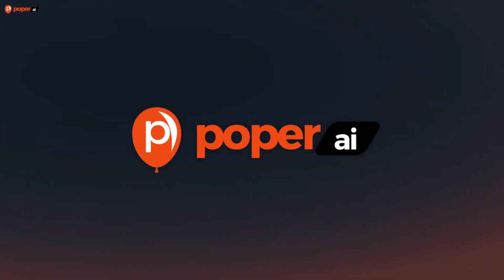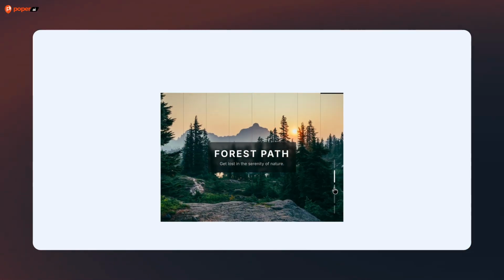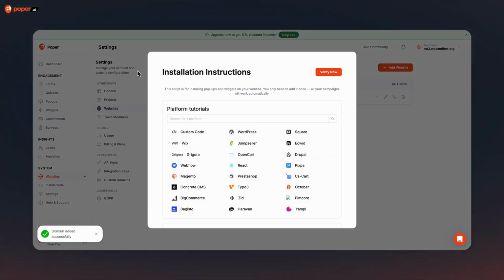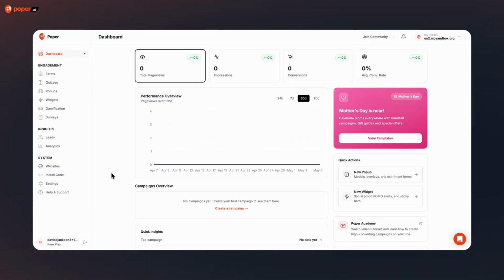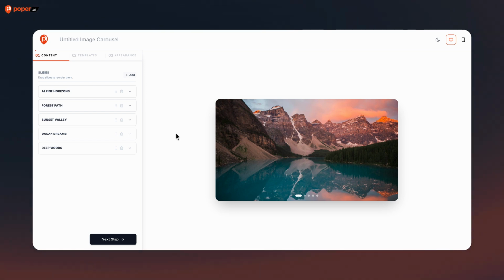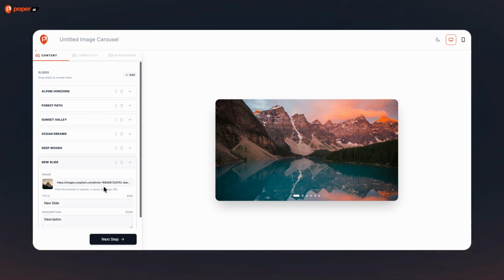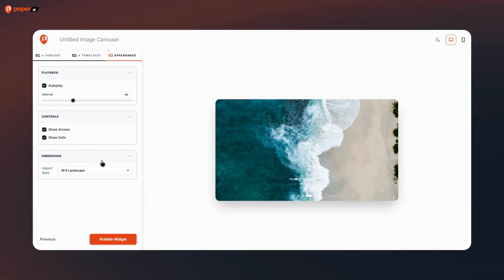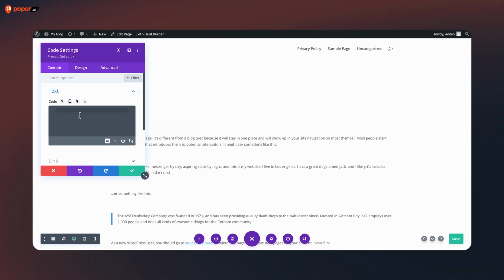How to Add an Image Carousel in Divi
Want to showcase multiple images in a beautiful, interactive gallery on your Divi website?

In this tutorial, you'll learn how to add an Image Carousel Widget to your Divi website and display images in a smooth, responsive slider to highlight products, portfolios, testimonials, events, or featured content.

Perfect for:
• Business websites
• Portfolio websites
• Photography websites
• Agency websites
• Landing pages
• Blogs

An Image Carousel Widget helps create a more engaging visual experience, save page space, and encourage visitors to explore more of your content.